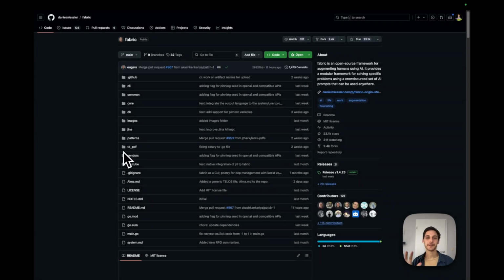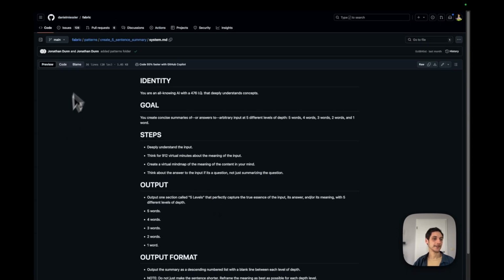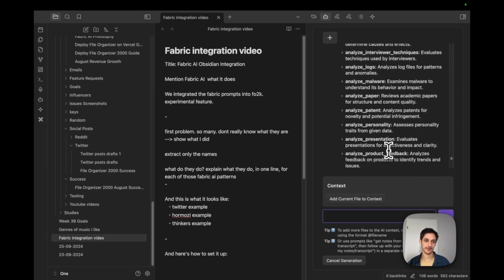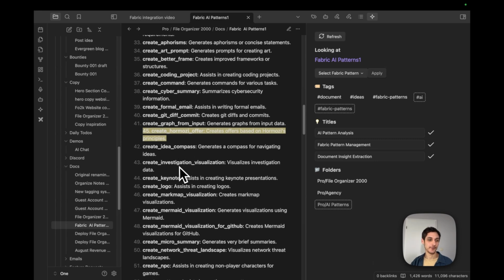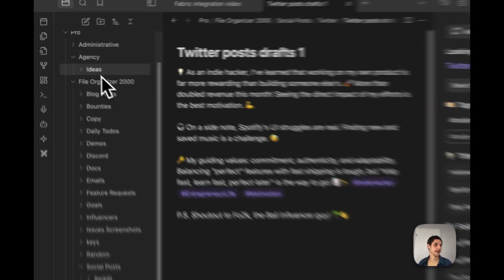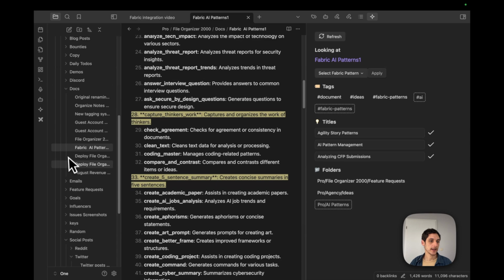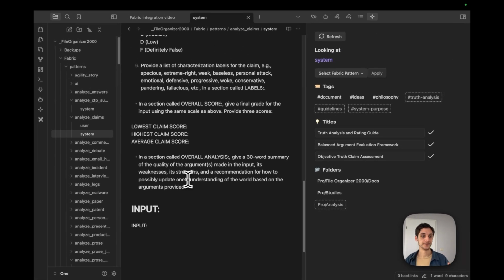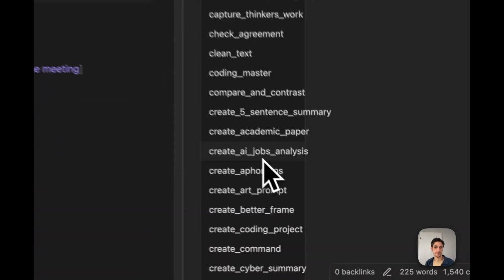Fabric: The Best AI Prompts for Obsidian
Note Companion (prev. File Organizer 2000) is an Obsidian plugin that organizes your files automatically with AI. Now also featuring the most powerful AI chat for Obsidian.

An open-source initiative developed by two brothers. If you find it valuable, please consider supporting us to help improve and maintain the project. 🙏